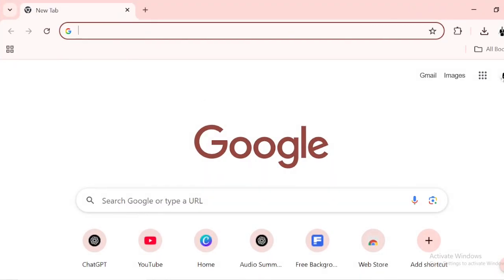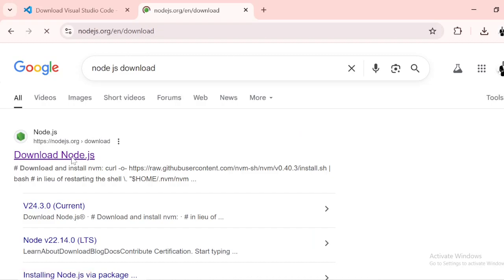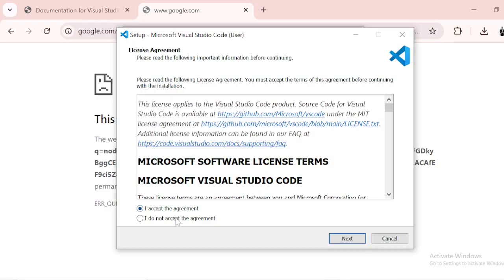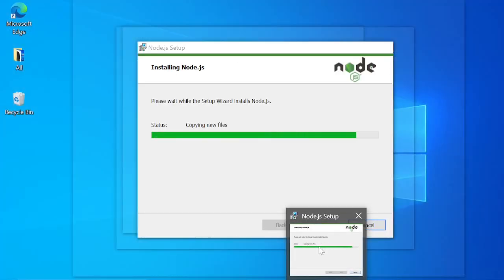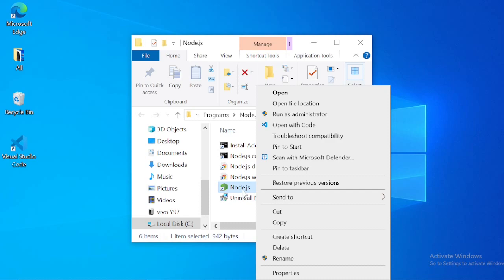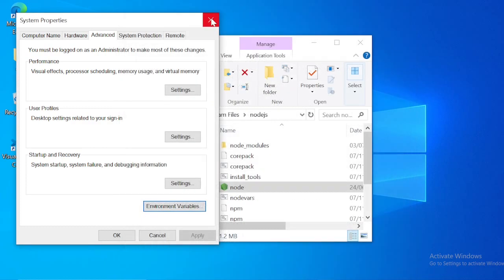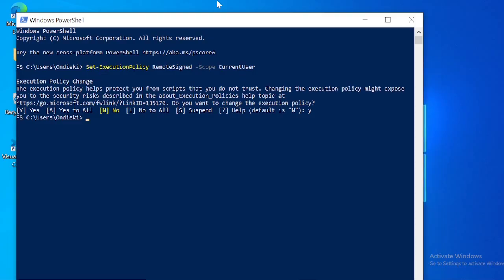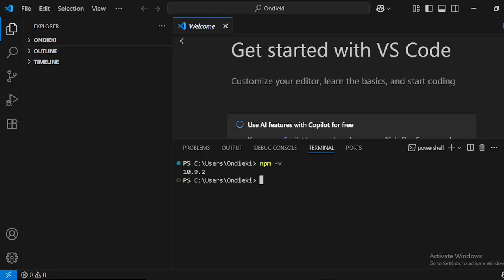How to Install VS Code and Link Node.js Properly (Step-by-Step Tutorial)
Learn how to install Visual Studio Code (VS Code) and set it up properly with Node.js in this step-by-step beginner-friendly tutorial. Whether you're starting out with JavaScript development or setting up a fresh dev environment, this video will guide you through downloading, installing, and configuring everything correctly — including checking if Node.js is linked and working in VS Code.

How to install Node.js properly

How to check if Node.js is working in VS Code

Setting up the terminal and environment variables

Running your first Node.js script inside VS Code

Fixing PowerShell script execution issues using:

Windows powershell script
This command allows PowerShell to run local scripts without security warnings.

✅ Perfect for beginners and those reinstalling their dev tools!